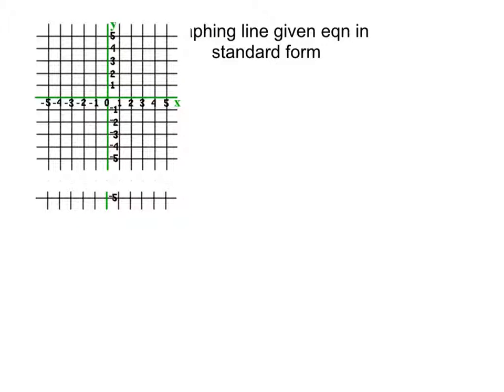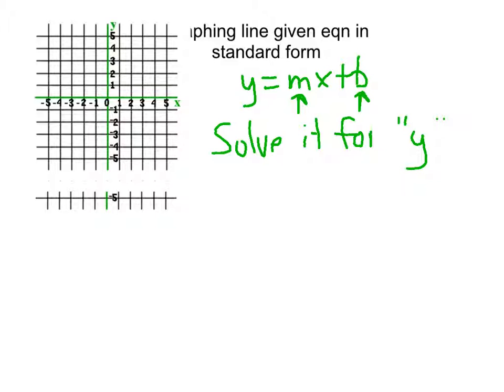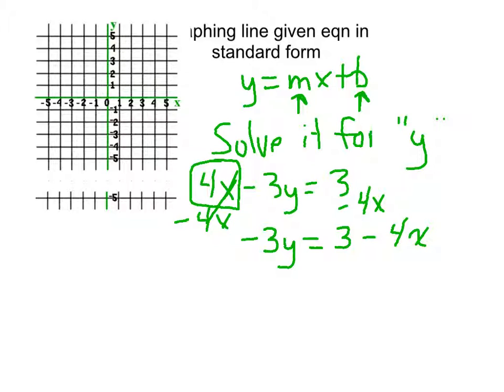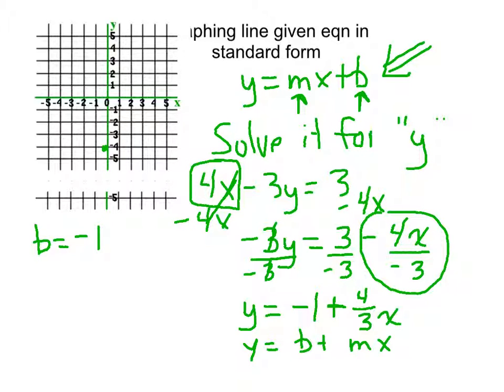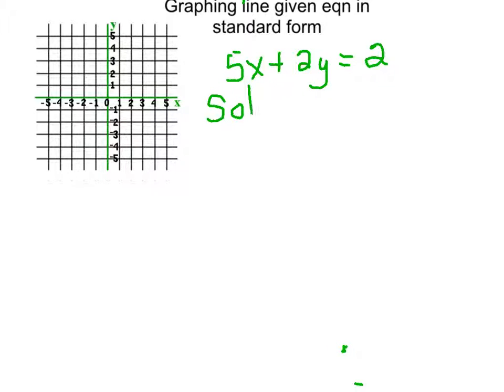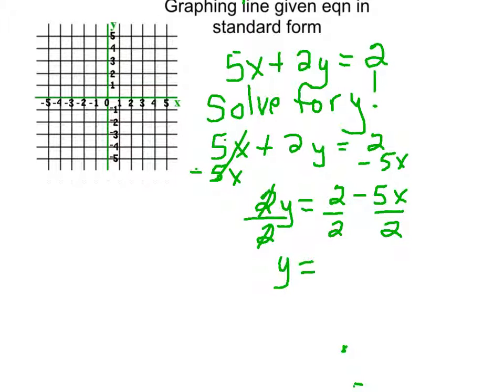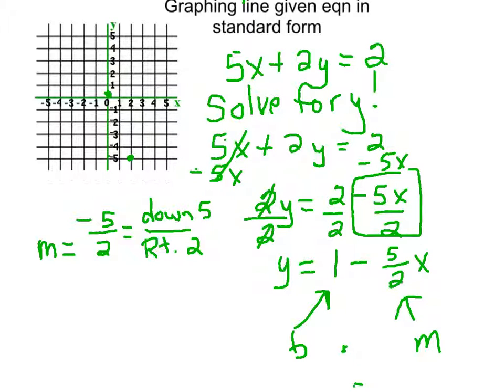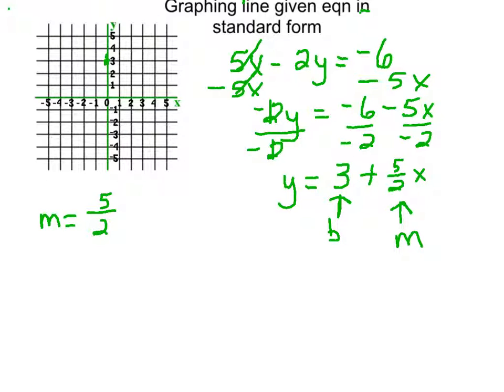graphing a line given the equation in standard form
How to graph a line in standard form (not solved for y).  Ax +By=C